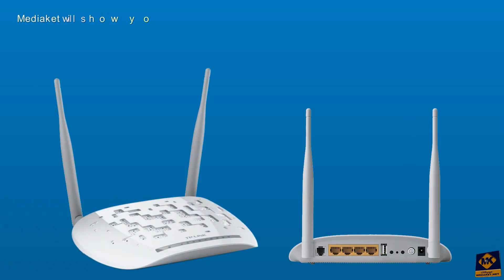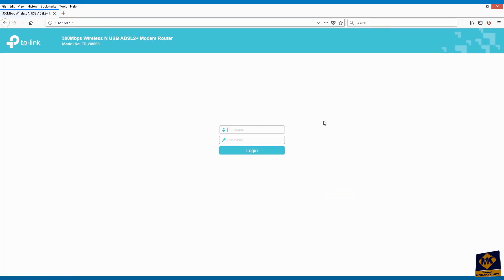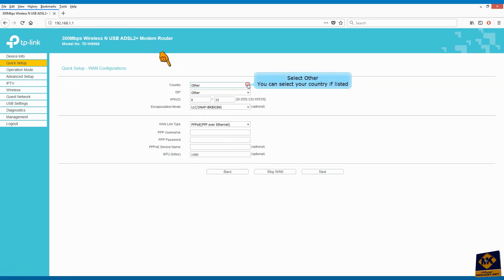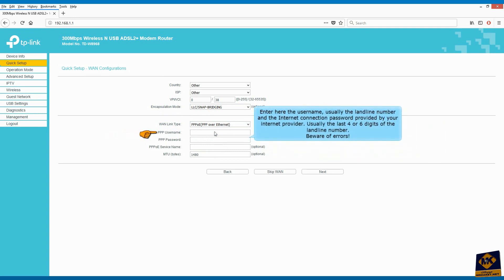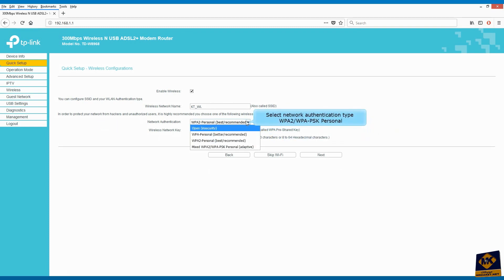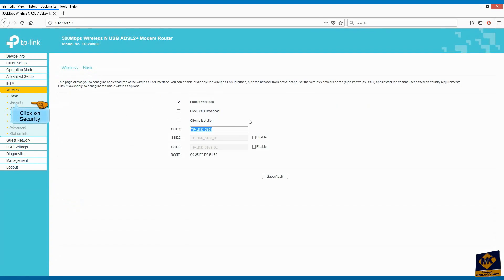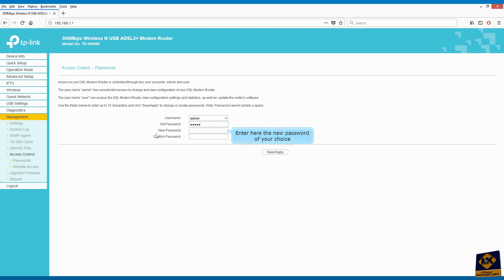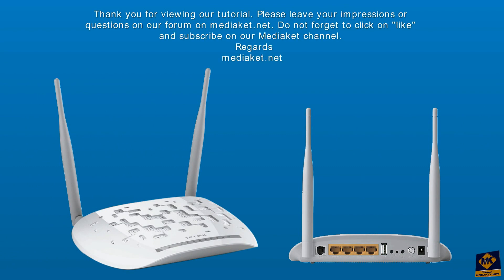TP-LINK TD-W8968 v5 Modem - Configuration as router, secure wifi, change admin password, disable WPS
How to configure, step by step, by video in less than 4 minutes, the TP-LINK TD-W8968 (version 5) modem, as a Router, how to secure the wireless, how to change the modem administration password  and how to disable WPS.